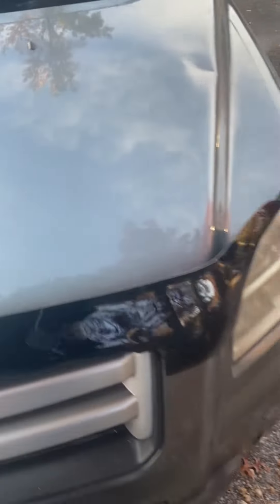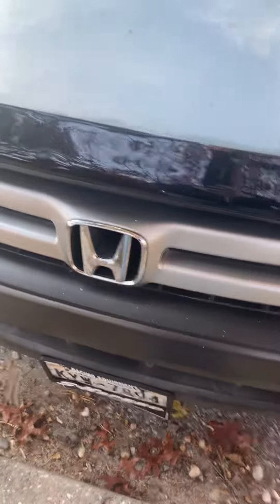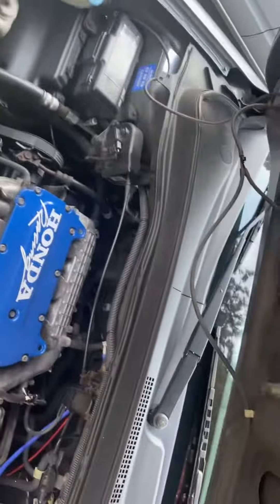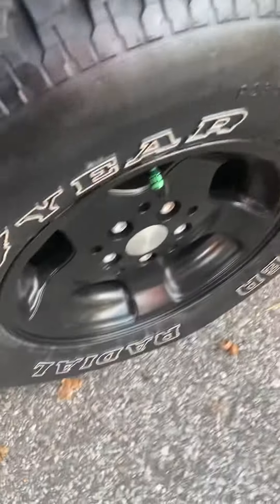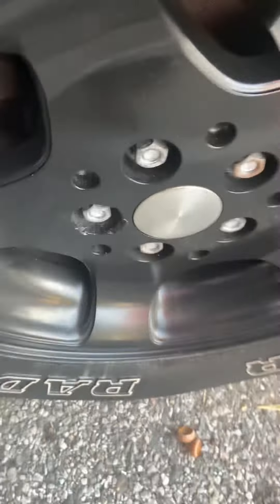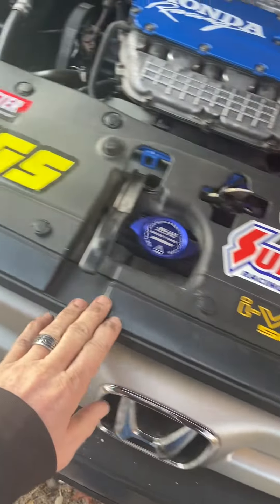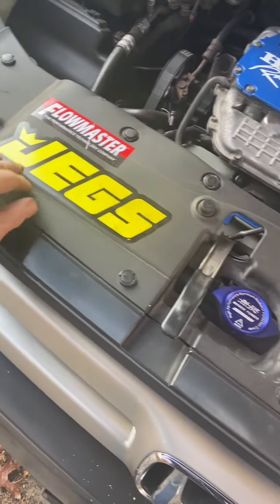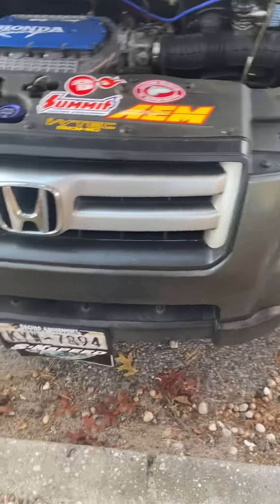Short cut to remove front grill on 2007 Honda pilot